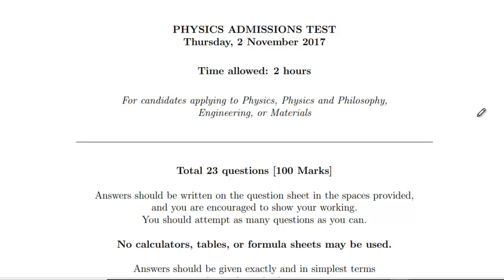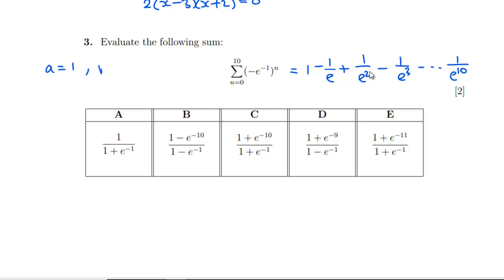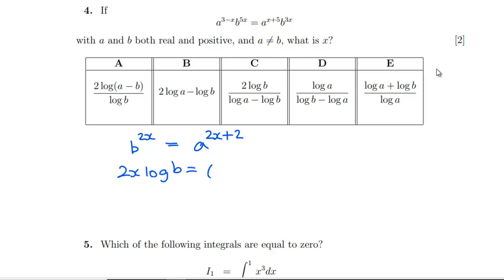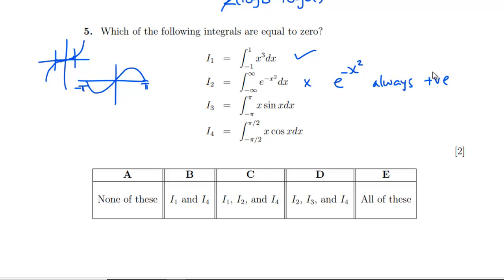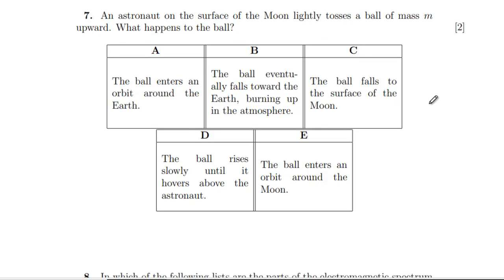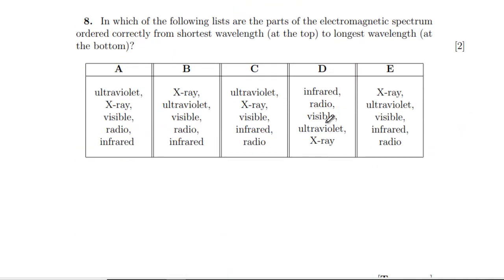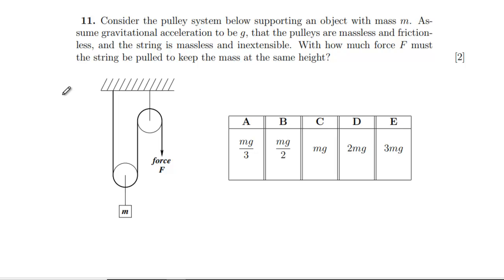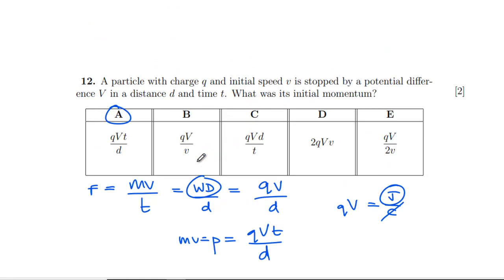Oxford PAT 2017 Section A (Multiple Choice Questions)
0:00 Introduction
0:32 Q1
1:00 Q2
1:35 Q3
3:29 Q4
5:22 Q5
7:39 Q6
10:14 Q7
10:46 Q8
11:15 Q9
11:54 Q10
12:33 Q11
13:06 Q12